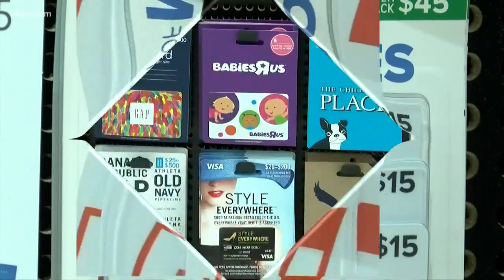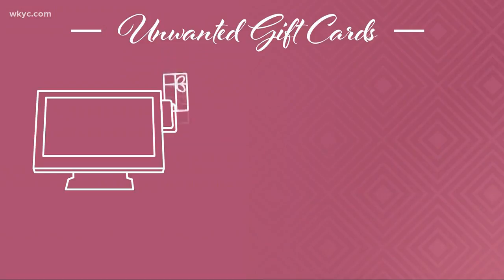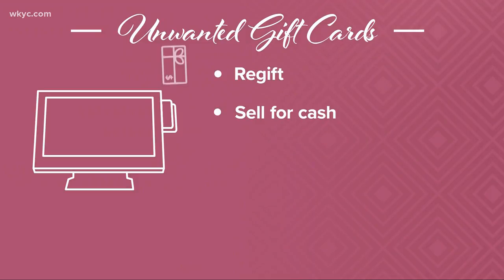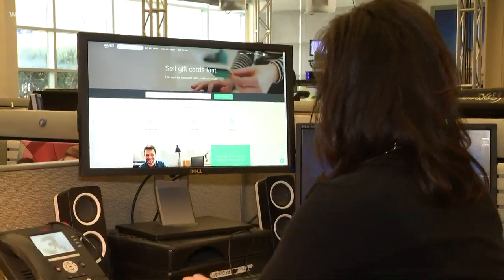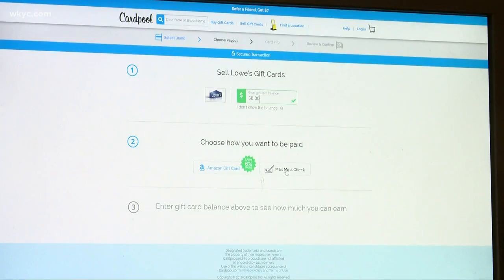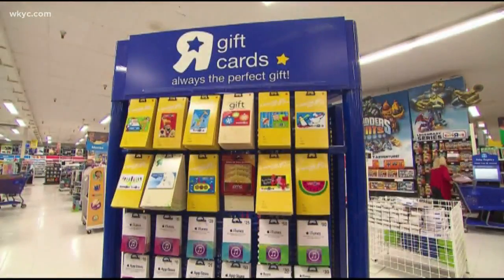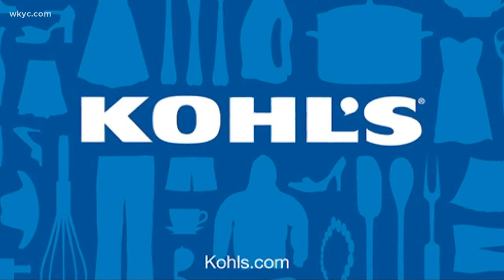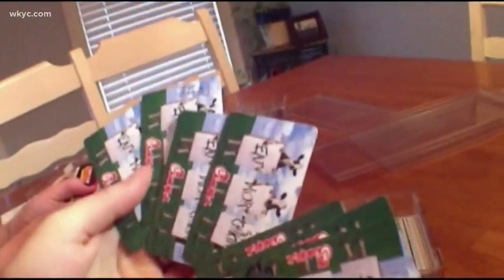What do you do with your unwanted gift cards?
The holiday season is still ramping up for retailers as we hurry to use our new gift cards. What do you do if you got one that you don't plan to use?